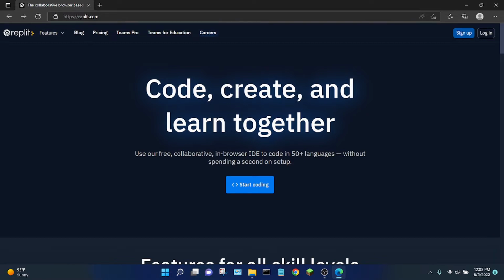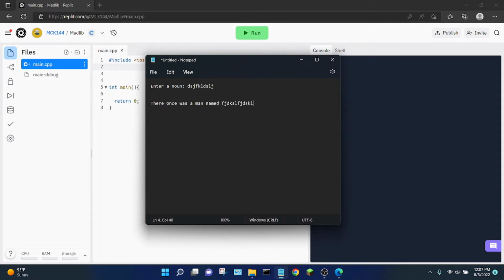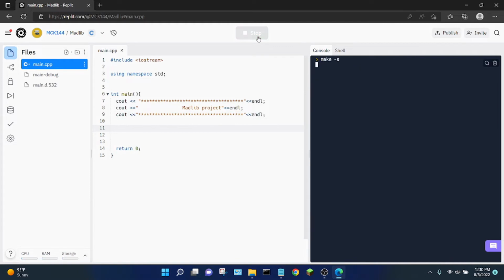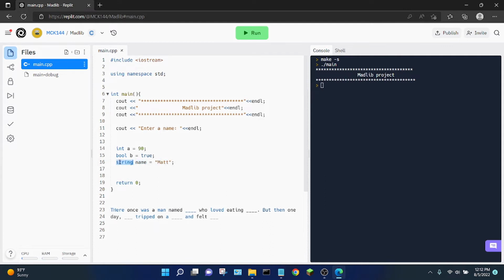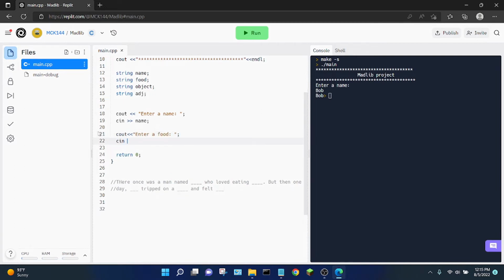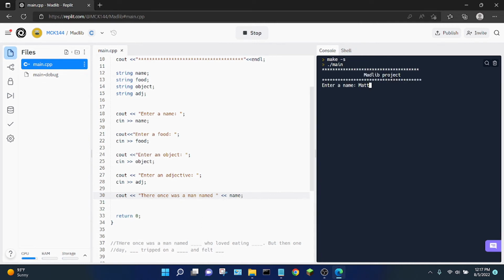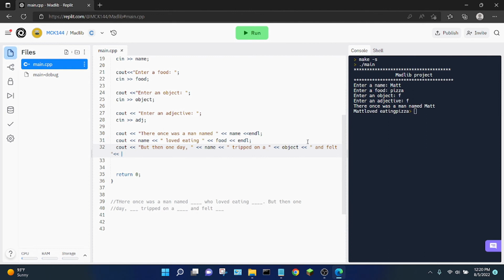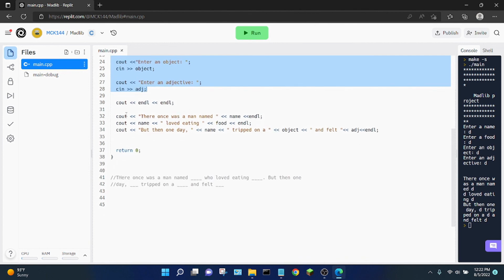So I recorded this madlib tutorial 2 hours after my wisdom tooth removal...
I wanted to see if it's still possible to make a tutorial video after getting my wisdom tooth taken out, so here you go.  A basic C++ madlib generator tutorial.